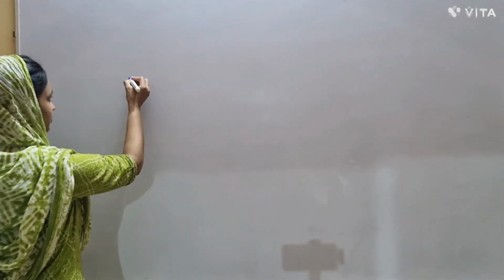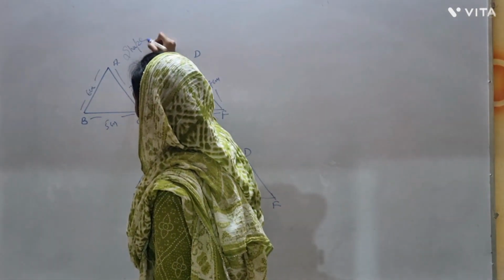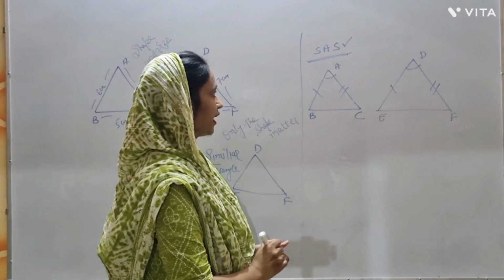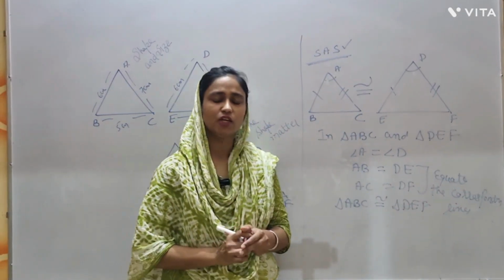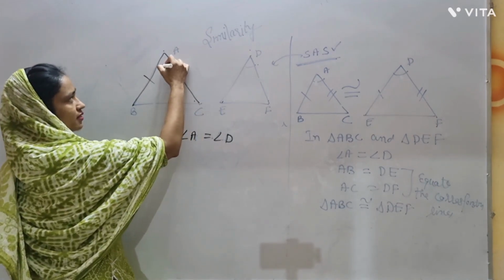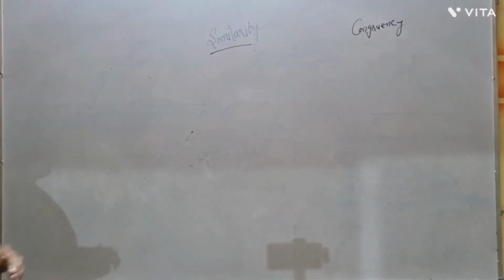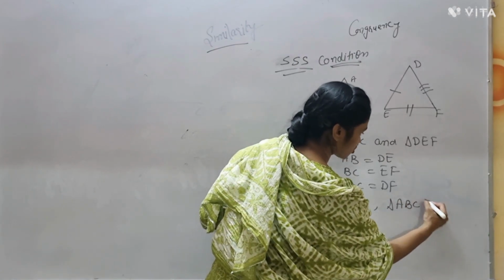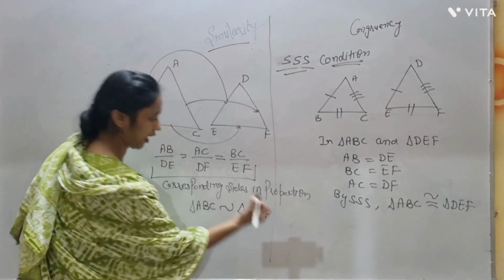Differenc b/w congruent and similar triangles@Mann Se Math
Hello everyone ,
Through this channel ,I am going to explain all three kind of Math
(i) Applied Math(B.tech,M.tech all branches and all years)
(ii) Pure Math(B.sc,M.sc,BBA,B.com,M.com)
(iii)Vedic Math(mathematics calculations tricks)
In this video,I have discussed the difference between congruent triangles and similar triangles and discussed the difference between their uses.

With Regards
Mann